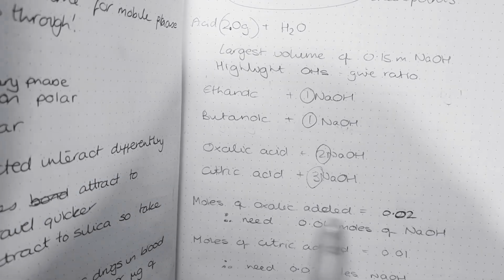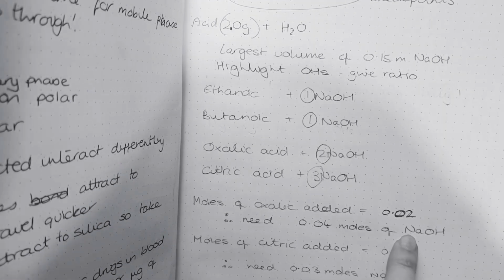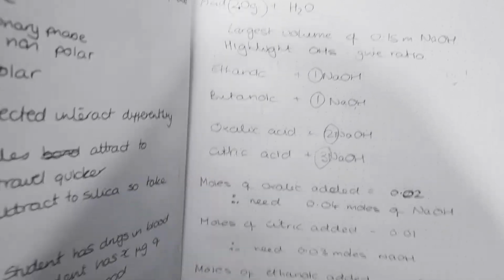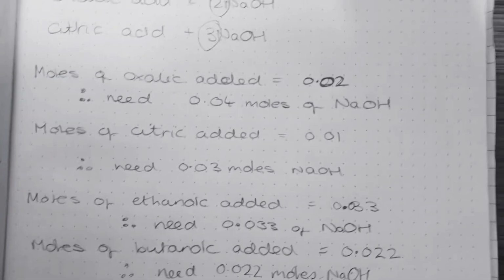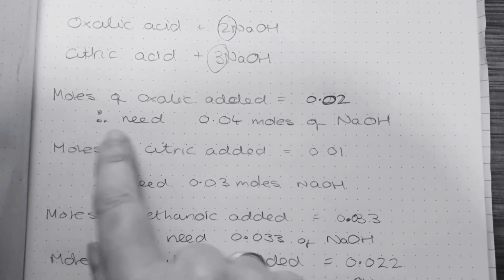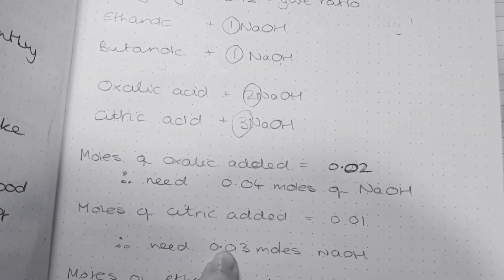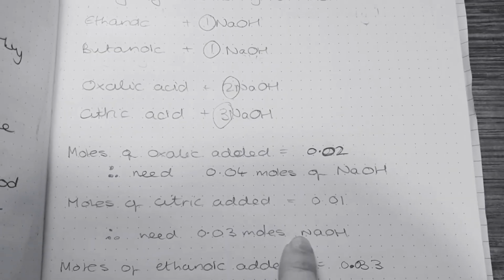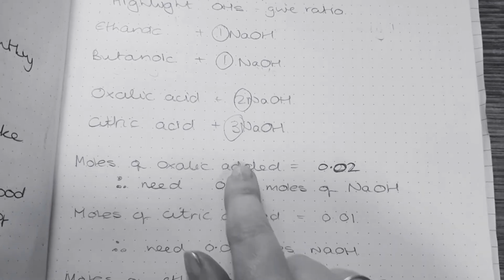13 August 2020